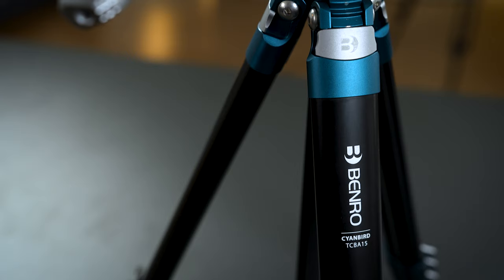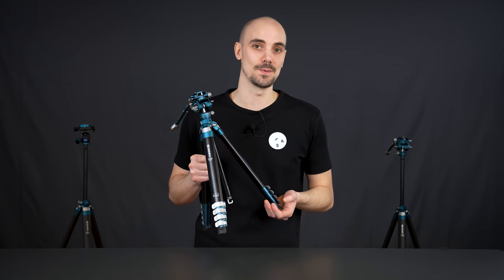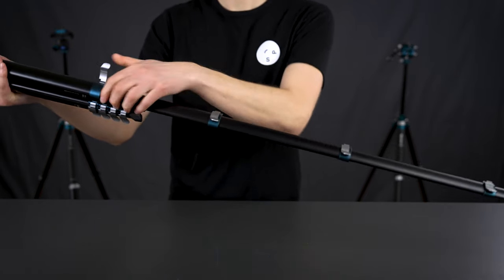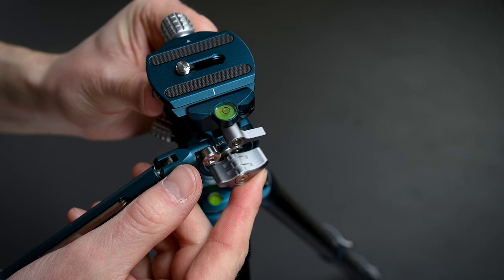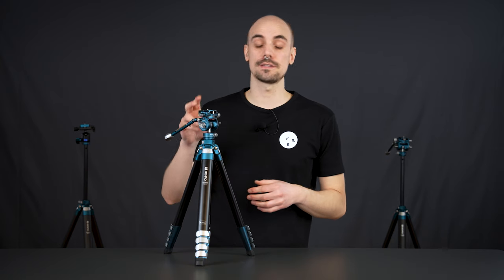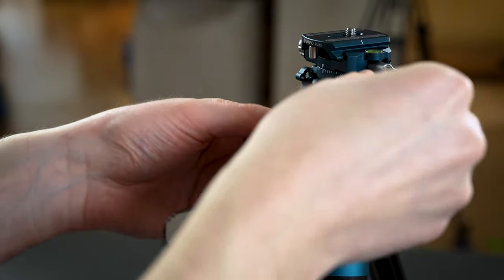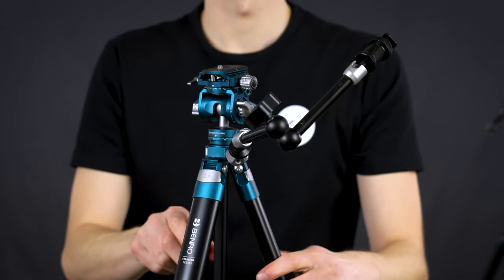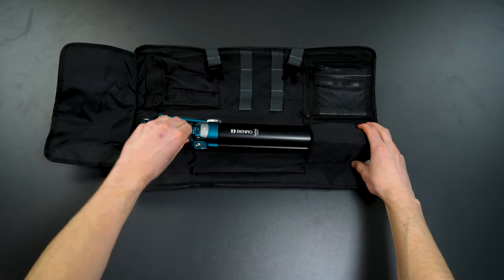Benro Cyanbird Tripod | Scandinavian Photo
Cyanbird from Benro is a compact tripod suitable for both photo and video due to its unique tripod head, which is a combination of a ball head, video tripod, and double panorama head. The Benro Cyanbird is a compact and lightweight aluminum tripod with excellent stability. It only weighs 1200 grams and has a load capacity of up to four and a half kilograms.